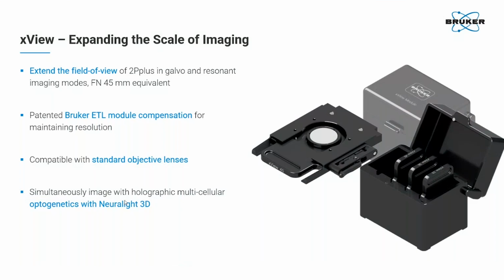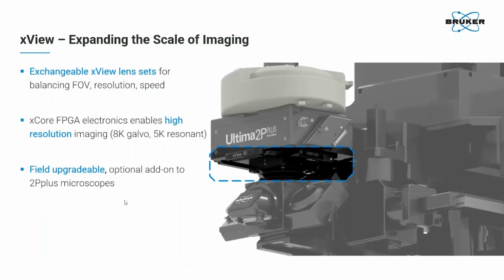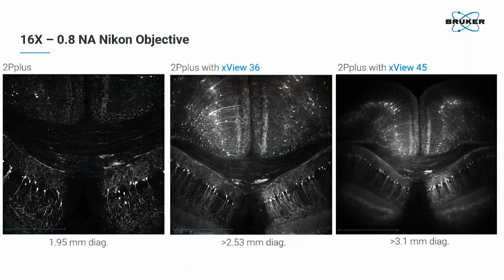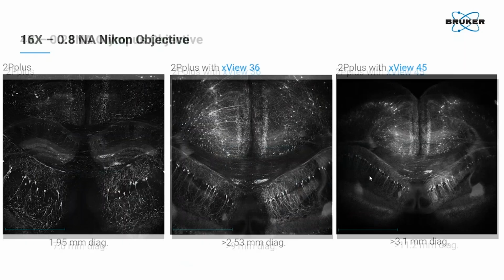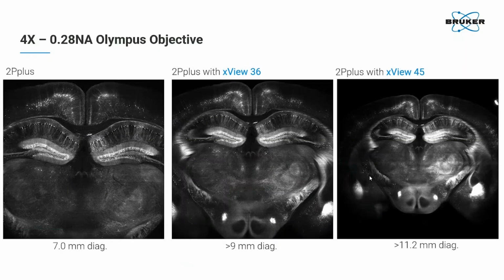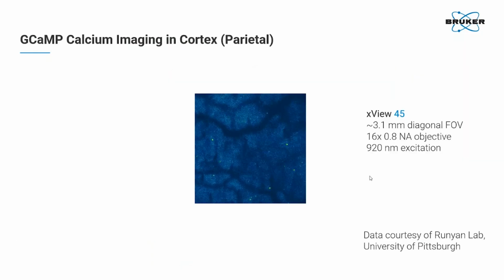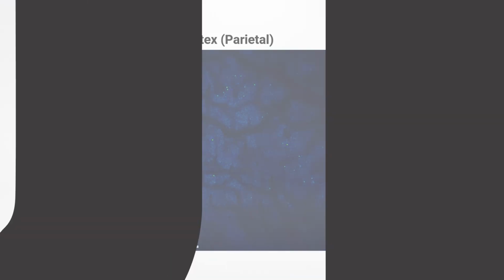xView Module: 2.5× Field of View Upgrade | Fluorescence Microscopy Explained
The xView Module extends the field of view of Bruker’s Ultima 2Pplus multiphoton microscope, enabling large‑scale, high‑resolution imaging across millimeter‑scale regions without sacrificing speed or sensitivity.

xView enables researchers to visualize neural activity and structure across wide areas of tissue in a single acquisition, supporting mesoscale circuit mapping, large‑area functional imaging, and high‑throughput whole‑tissue scans when paired with the Ultima 2Pplus platform.

𝗜𝗻 𝘁𝗵𝗶𝘀 𝘃𝗶𝗱𝗲𝗼, 𝘆𝗼𝘂’𝗹𝗹 𝗹𝗲𝗮𝗿𝗻:
• How xView expands the field of view while maintaining high resolution
• How exchangeable lens sets support different imaging scales
• How xView integrates with the Ultima 2Pplus multiphoton system
• Applications for mesoscale imaging and large‑area neural circuit mapping